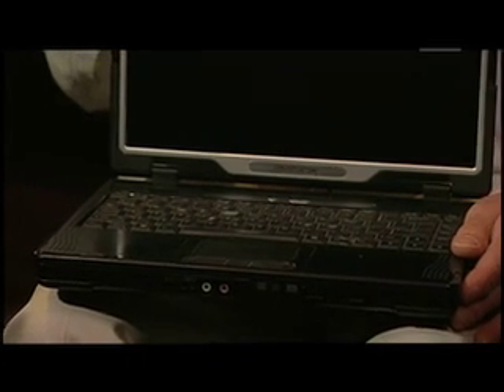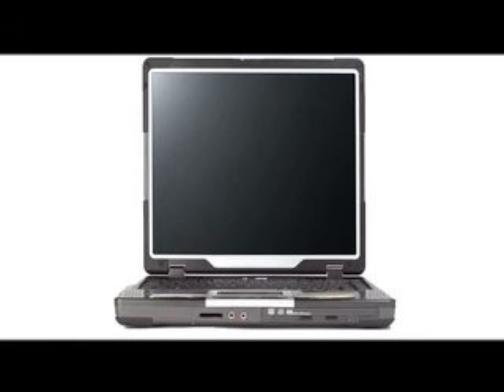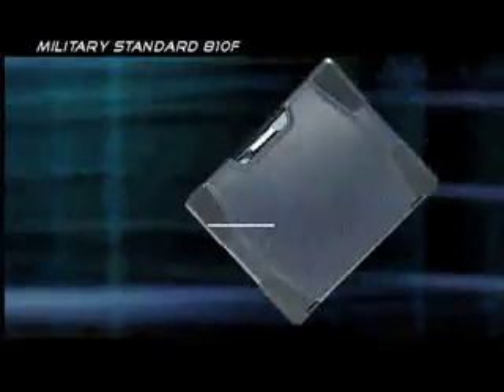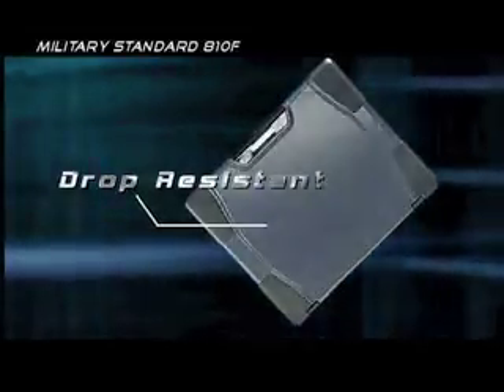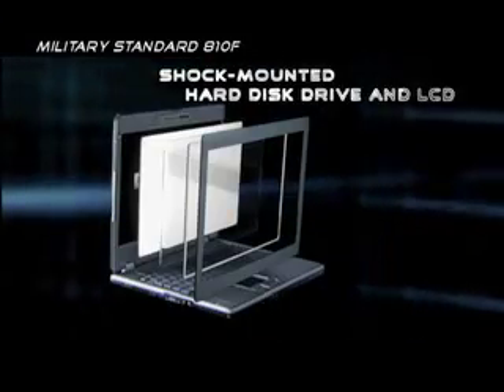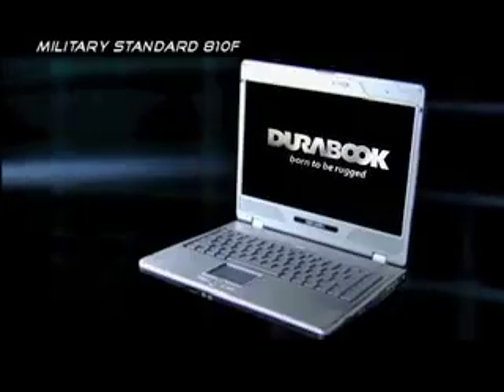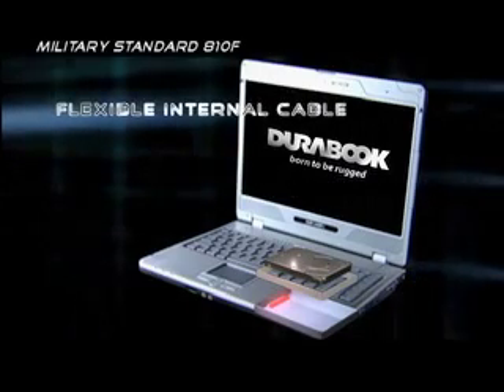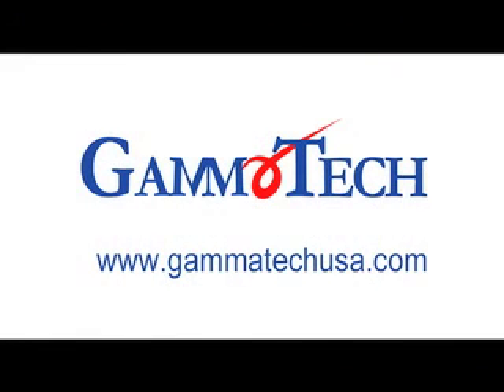Why is DURABOOK durable?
In this one-minute video, our Logistic Director, Charlie Cruser tells you about the durable features of DURABOOK.